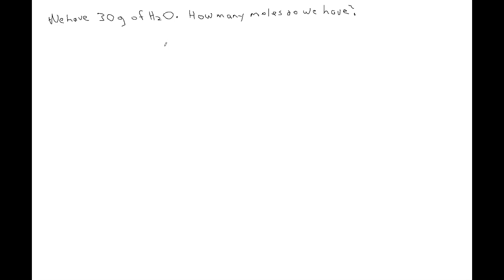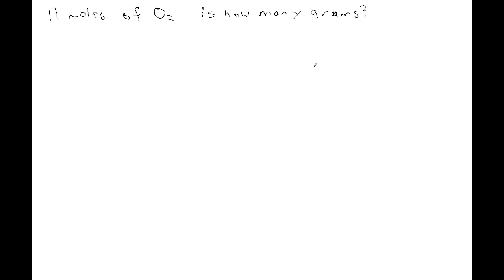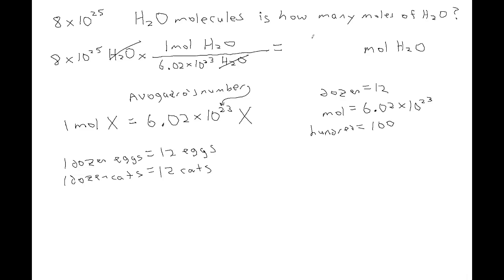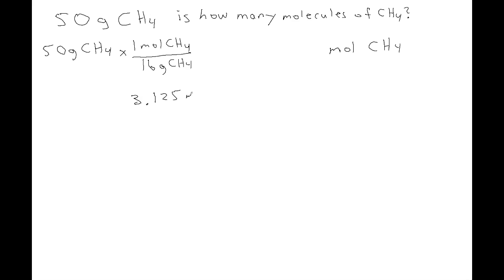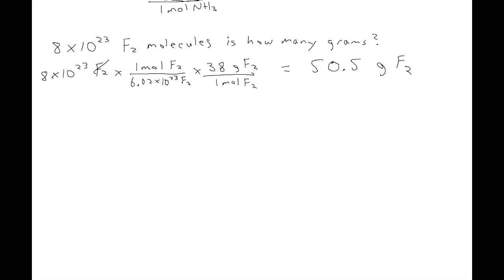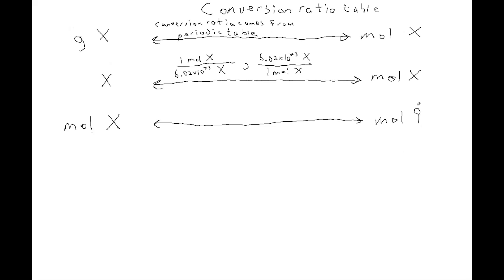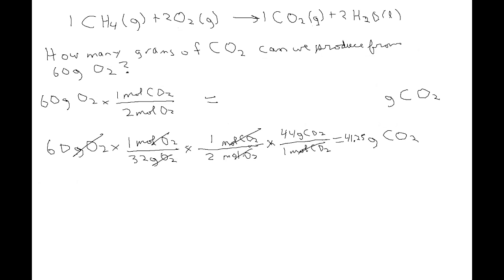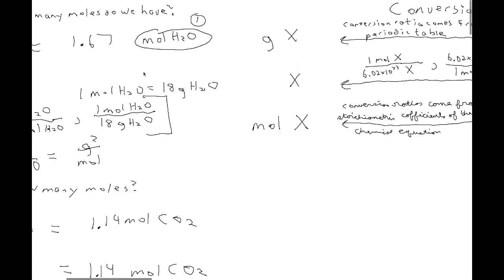Stoichiometry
Chemistry: Stoichiometry. Converting between grams and moles. The mole; Avogadro's number. Converting between moles and molecules. Converting between grams of one molecule and grams of another molecule, using the stoichiometric coefficients from the balanced chemical equation

This is a recording of an online tutoring session, conducted via Skype, posted with the student's permission.

For a printable handout covering topics discussed in this video series, go to my website.

0:28 Converting between grams and moles
24:00 What is a mole? Avogadro's number. Converting between moles and molecules
49:30 Converting between grams and molecules
1:10:50 Converting between moles of X and moles of Y
1:37:00 Converting between grams of X and grams of Y